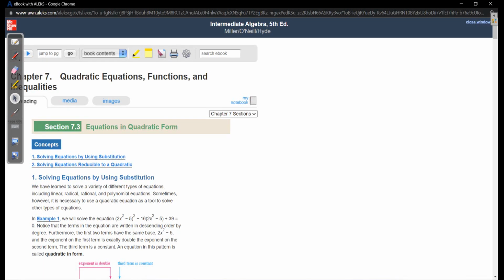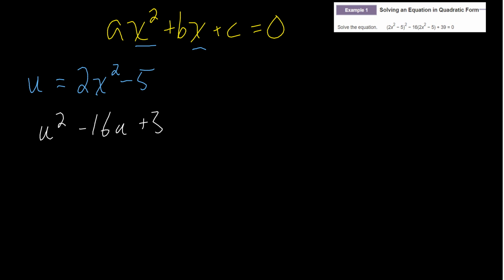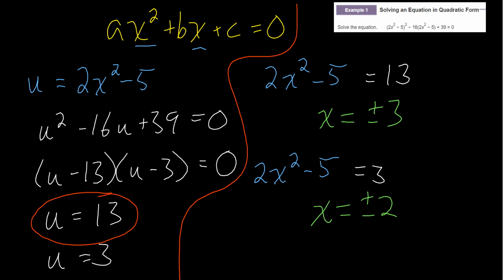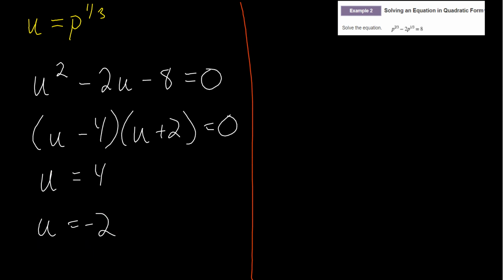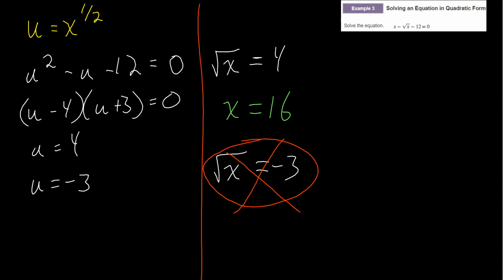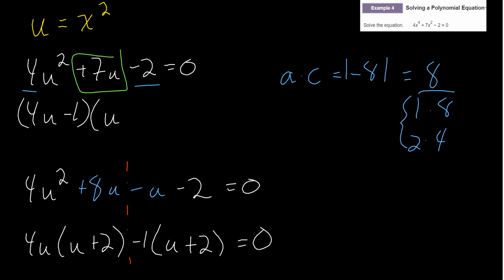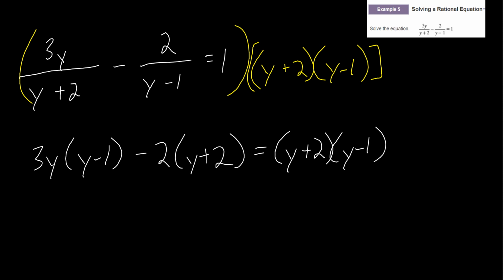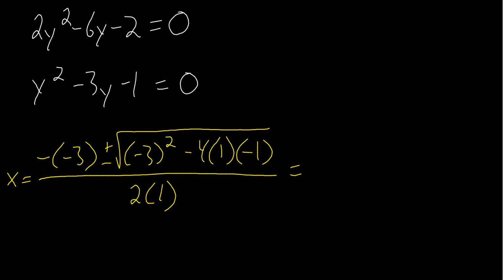MAT 1033 7.3: Equations in Quadratic Form